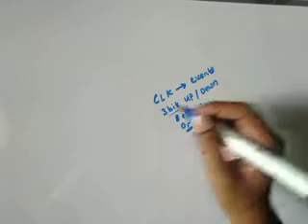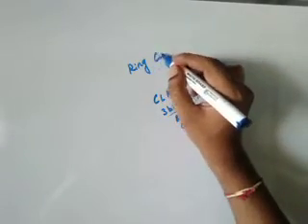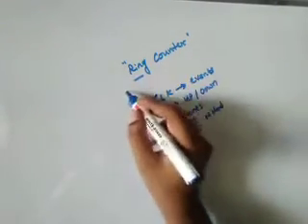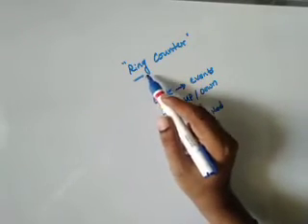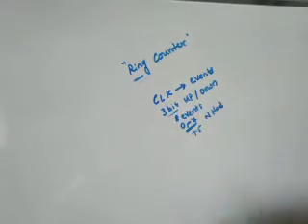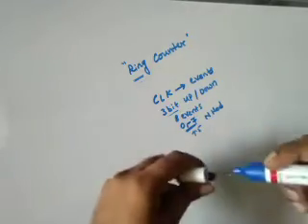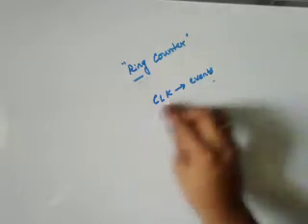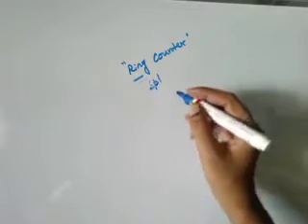RING COUNTER by D.Dinesh Kumar